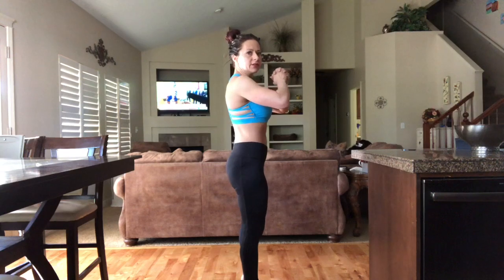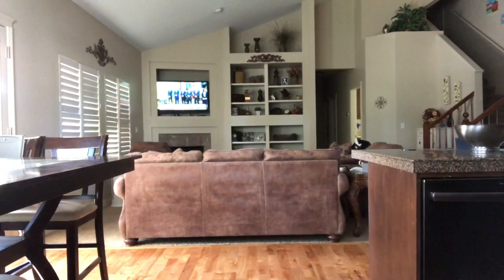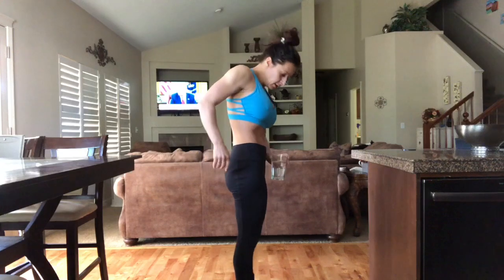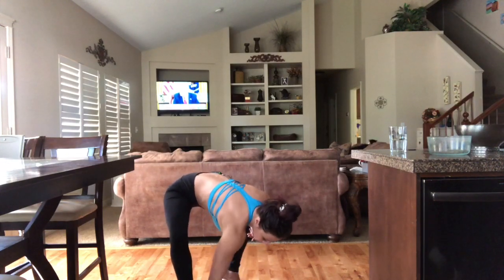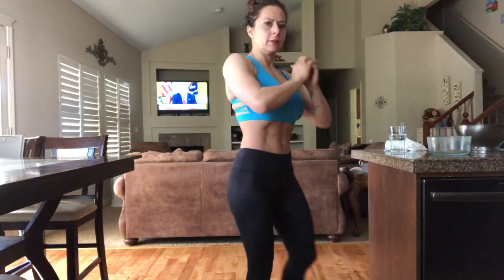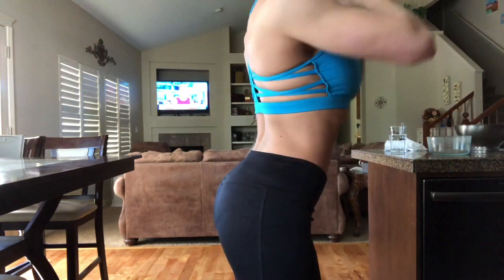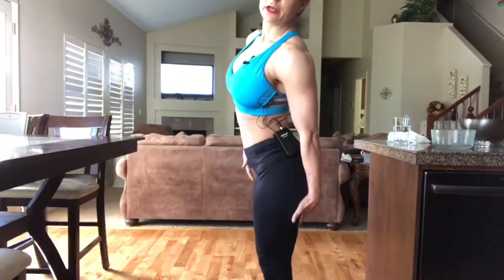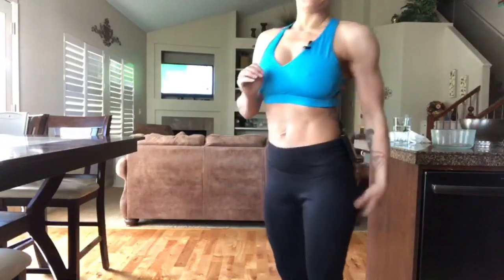NPC BIkini - How to lift your glutes while posing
NPC Bikini - How to lift your glutes while posing!  IFBB Pros and NPC Judges Chet and Natalie Nichols take on a series of questions, topics and current issues in the sport of Bodybuilding using their experience as pros, judges and coaches.

IFBB Pro Natalie Nichols takes you step by step and shows you how properly raise your glutes for posing.  Here is a little hint...it has nothing to do with the back.  Natalie goes over common errors that most competitors make, and how to correct them.  This is a must see!

USA Physique - The Coaching Authority